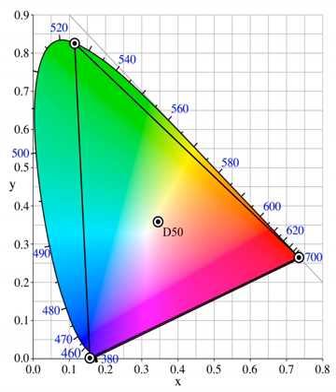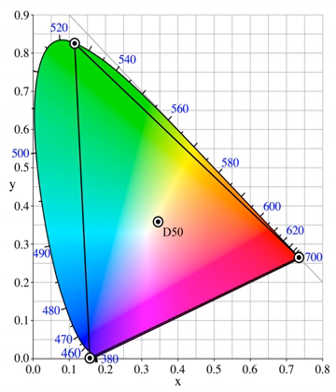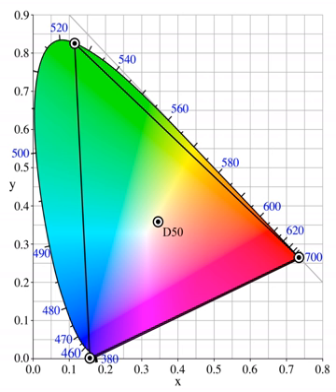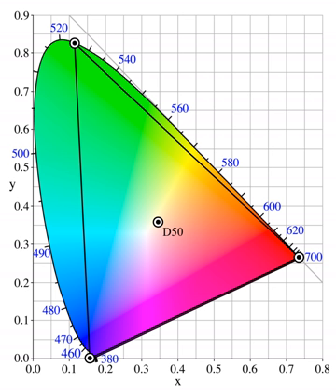Adobe Wide Gamut RGB color space | Wikipedia audio article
- Socrates

SUMMARY
The wide-gamut RGB color space (or Adobe Wide Gamut RGB) is an RGB color space developed by Adobe Systems, that offers a large gamut by using pure spectral primary colors.
It is able to store a wider range of color values than sRGB or Adobe RGB color spaces. As a comparison, the wide-gamut RGB color space encompasses 77.6% of the visible colors specified by the CIELAB color space, while the standard Adobe RGB color space covers just 52.1% and sRGB covers only 35.9%.When working in color spaces with such a large gamut, it is recommended to work in 16-bit per channel color depth to avoid posterization effects. This will occur more frequently in 8-bit per channel modes as the gradient steps are much larger.As with sRGB, the color component values in wide-gamut RGB are not proportional to the luminances. Similar to Adobe RGB, a gamma of 2.2 is assumed, without the linear segment near zero that is present in sRGB. The precise gamma value is 563/256, or 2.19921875.
The white point corresponds to D50.
The chromaticities of the primary colors and the white point are as follows: